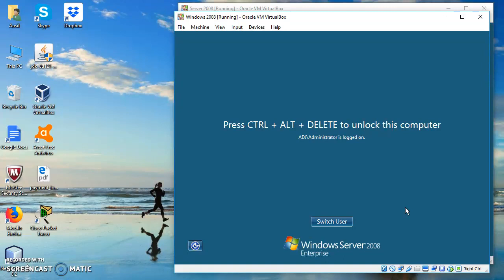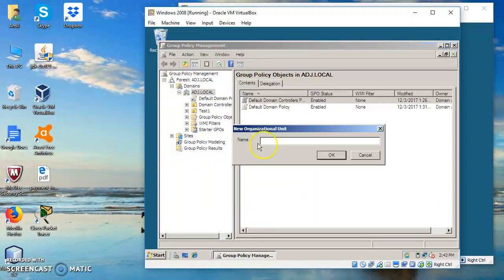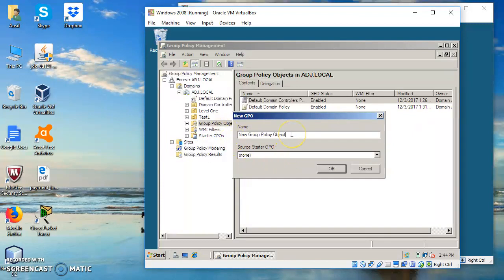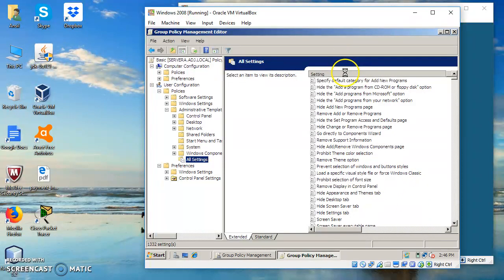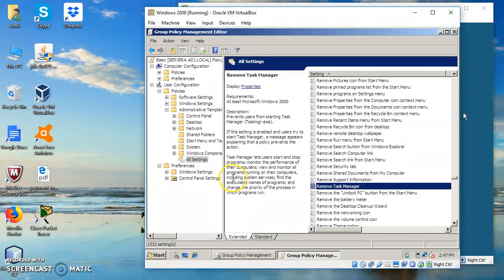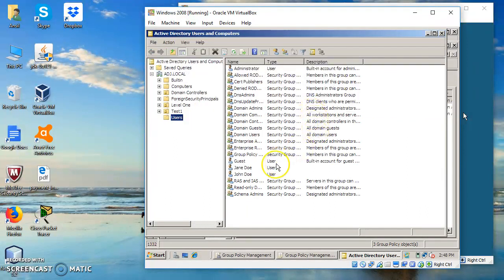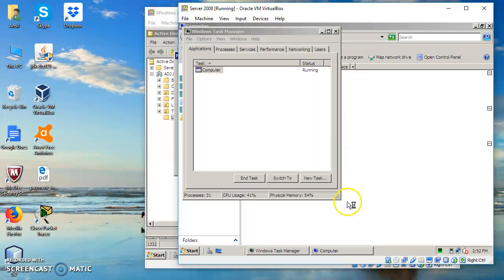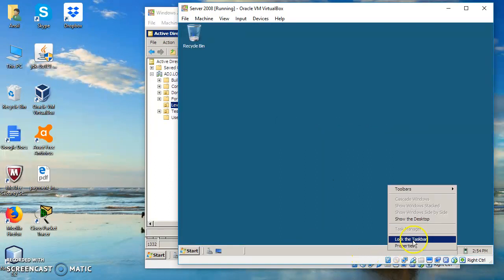Group Policy Objects